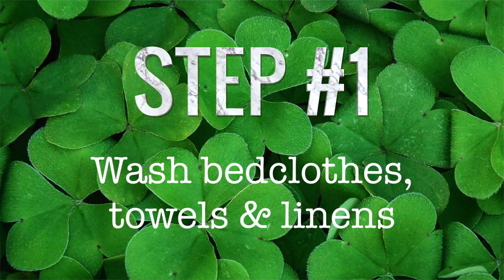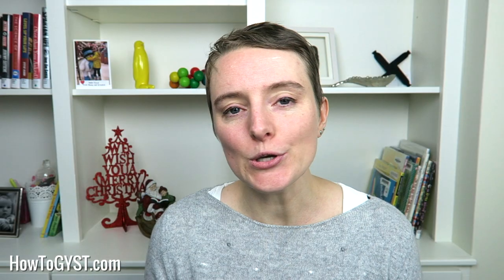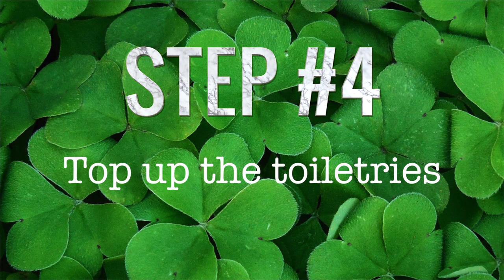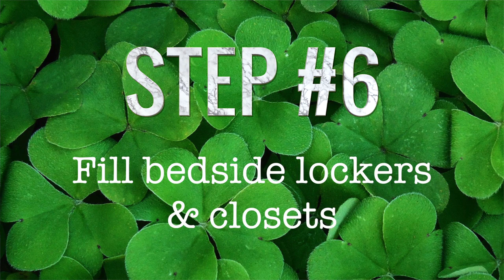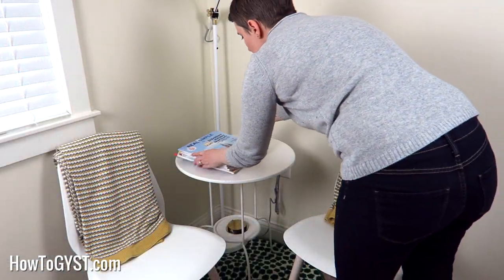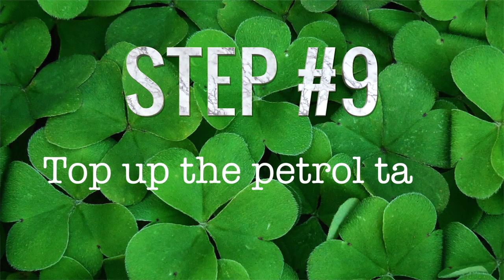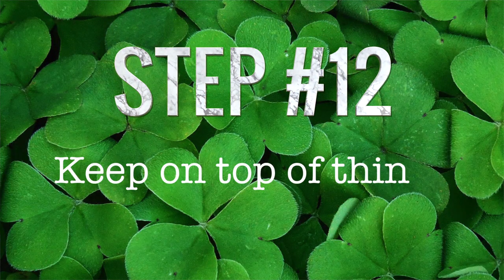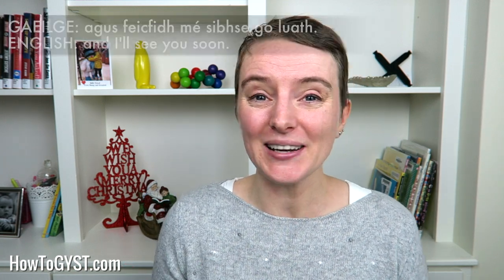Prepping For Guests | Getting Your Home Guest-Ready For Christmas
Prepping for guests can be stressful, especially at Christmas time. You want everything to be perfect, but you also want the experience to be enjoyable. Here are my simple steps to get your home guest-ready.

Thank you for your support, and I hope I can help you get your shit together!

Laura